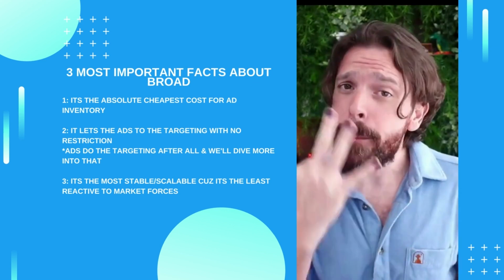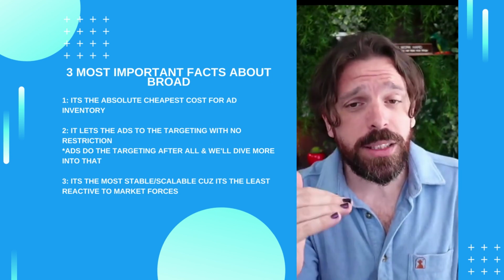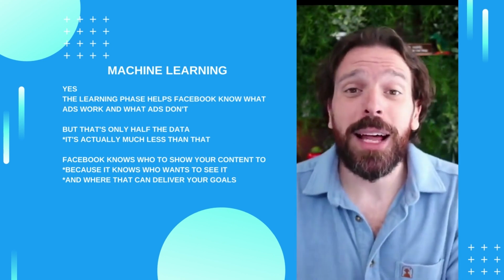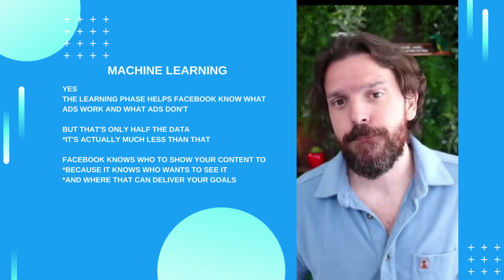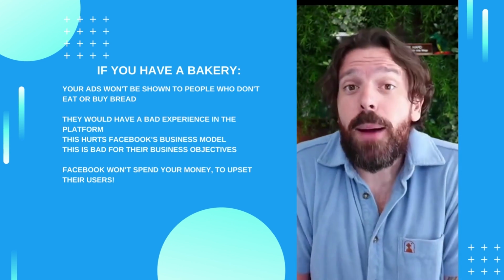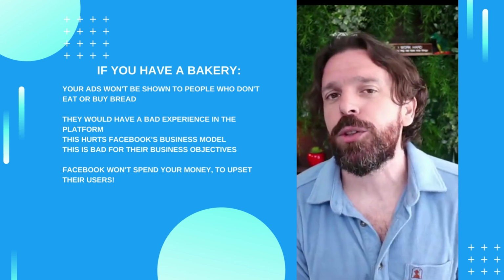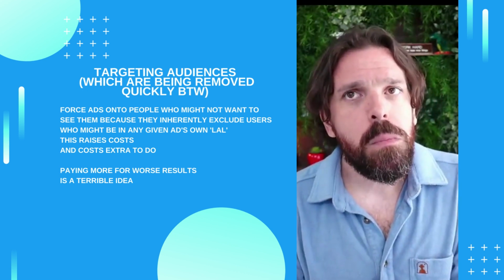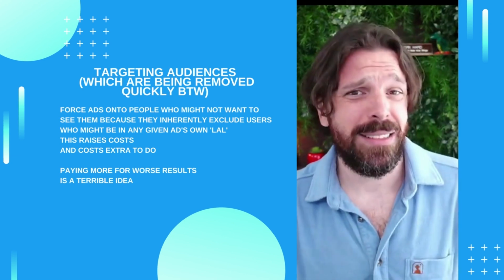How "Broad" ACTUALLY WORKS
--- Objectively Speaking
there is NO data-based argument to not use Broad

Interest Groups and Lookalikes might bring you a better ROAS, but that doesn't matter, because ROAS doesn't mean anything

Let's Dive into How Facebook Works
How Facebook is Built
and why this is UNDISPUTABLE

Resources:
Apply for the Facebook Ads MBA Program: Submit.FacebookDisrupter.com

Chapters:
0:00 How "Broad" ACTUALLY WORKS
1:02 What Is "Broad"
2:02 3 MOST IMPORTANT FACTS ABOUT BROAD
3:02 LET'S SET THE TABLE WITH SOME HARD FACTS
4:02 Machine Learning
5:02 If you have a bakery
6:05 EVERY AD MAKES IT OWN LAL Audience
7:05 ALL CONTENT IS SHOWN TO FOLKS WHO WANT TO SEE IT
8:06 Targeting Audiences
9:12 So How Does Broad Work?

Broad, is a NOUN, not an Adjective

This is the base rate for advertising on Facebook

Every other Targeting Audience is Broad + a Tax

Efficiency is about cost & opportunity
Broad is the lowest cost & highest opportunity option in

This is NOT about size, but lack of restraint

We know that ads create their own audiences

We also know that Broad is the only way to present ZERO RESTRICTION to the audience of each ad

Your ads do the work
Making that work more difficult doesn't make any sense

Why pay extra, to prevent ads from reaching the best users?

The rationale for using Detailed Targeting is that Facebook needs help from you to know who to show ads to...

But we also know for a fact, that isn't necessary

*not to mention that Lookalikes and Interest Groups don't work the way most people think, and aren't scalable

If we know for a fact that Facebook already knows who to show your content to...
and we know that decision is built on Trillions of Data Points on Billions over users going back potentially 15 years

Every ad, and EVERY impression
informs the audience each ad makes for itself

Let's ask ourselves a few questions

Why would Facebook show an ad to someone who doesn't want to see it?

Why would Facebook take your money to make a bad experience for their users?

Why would Facebook when given the choice, decide to give you bad results & harm their business?

HOT TAKE... (that's 100% True)
Every Post (organic or paid), collects data on who responded well and will focus on showing that content to other users who would like to see it

Targeting folks who look like those who responded well

That's a LOOKALIKE Audience.. for every ad

Facebook is built on the concept of showing people content they want to see... so that those people will want to come back

This is the oCPM environment

That's how social media works

If your content isn't meeting that need
Your costs will rise

Fix creative & your costs go down

When we use Detailed Targeting

What we are doing is telling Facebook that we want to pay more to restrict the users that we want our ads to be shown to, regardless of who actually wants to see that ad

This raises costs
Inhibits growth at scale
While also creating instability

Ultimately, Broad works because Facebook works

When you algorithmically align yourself with how the platform functions, your odds of success skyrocket

Your vertical
Your business model
Your niche etc
None of that changes how the system works

So your success is easy to plan for